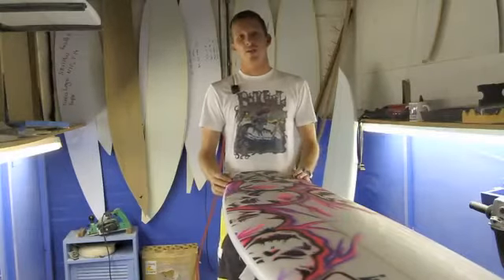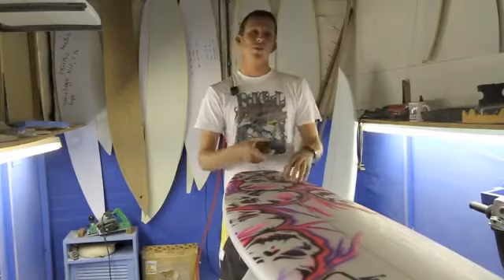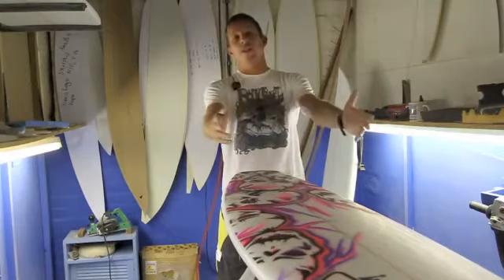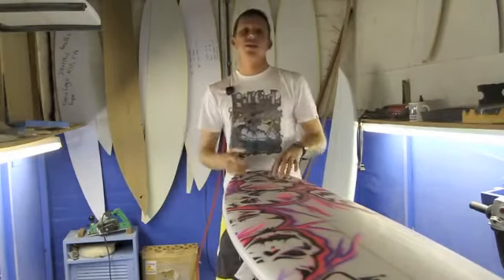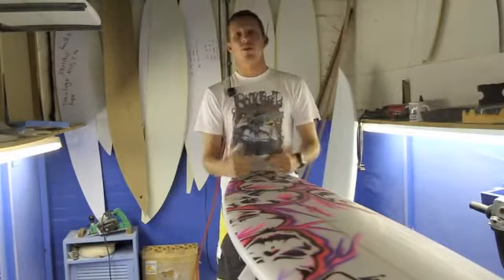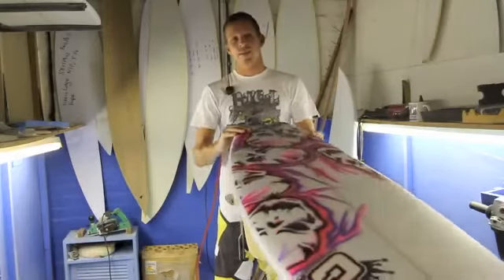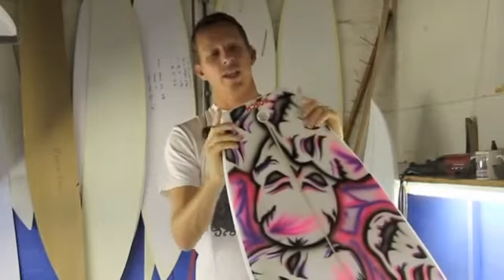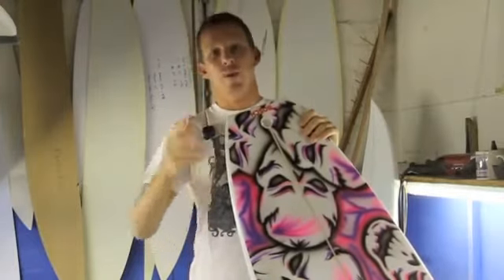Clayton Surfboards :: Supernova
The SUPERNOVA is our standard short board model that has no weird frills or tweaks. Just keeping it simple, it is a result of on going re-finement based on team feedback.